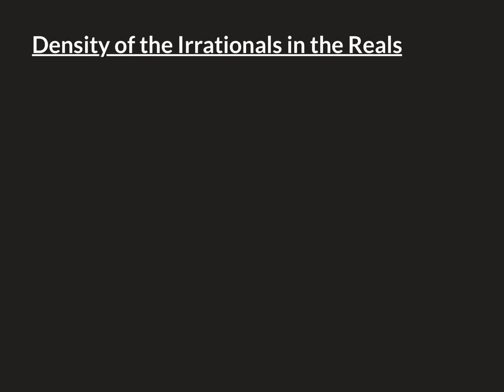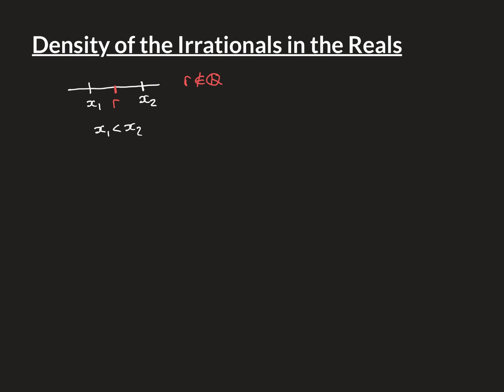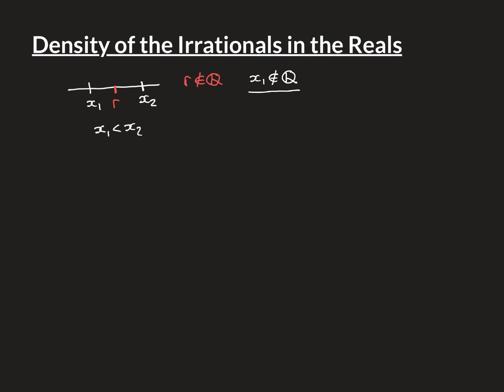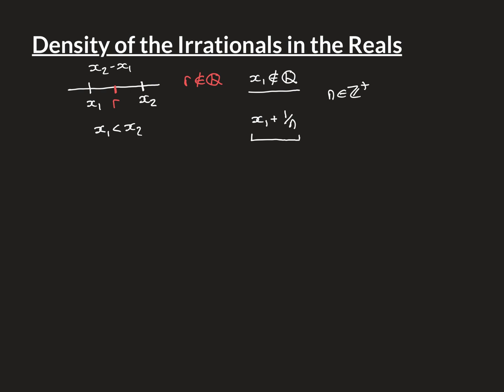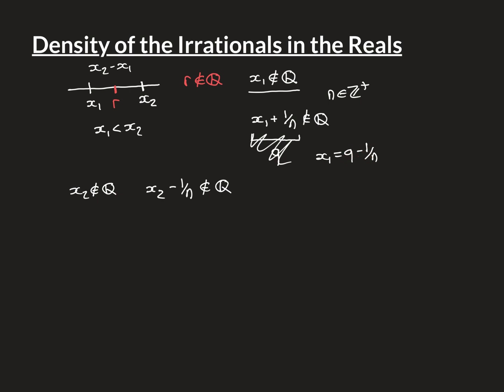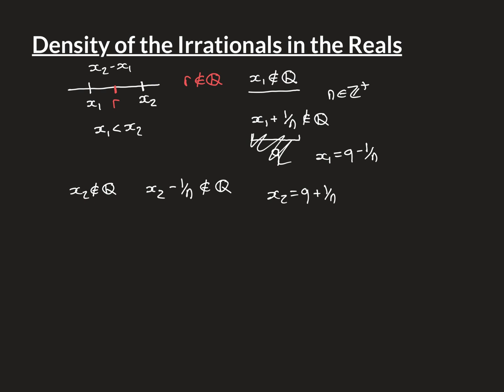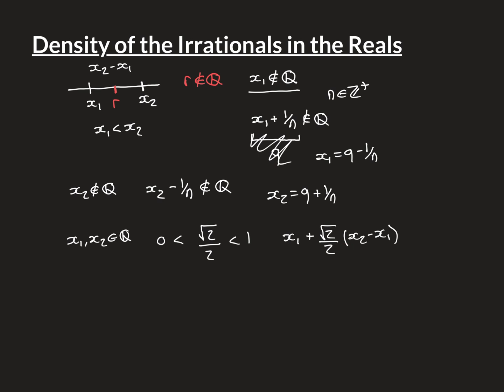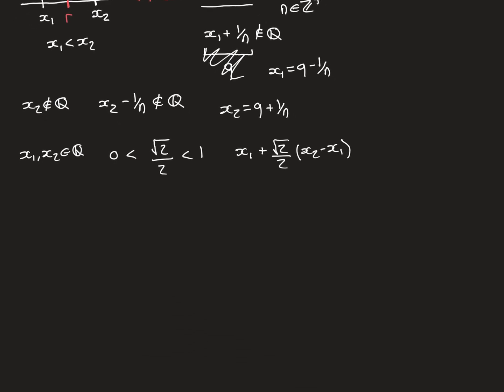Density of the Irrationals in the Reals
This is a follow on video from the video on the density of the rationals in the reals.

The same property holds true for irrational numbers in the real line.

They are also dense in the real line and we prove this in this video.

Again this is an important property that we will make use of in subsequent proofs.